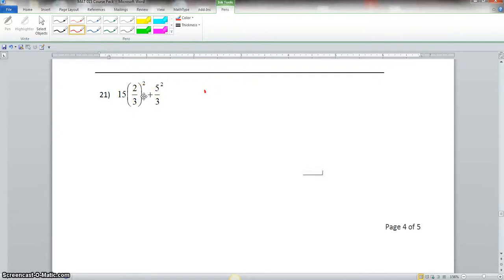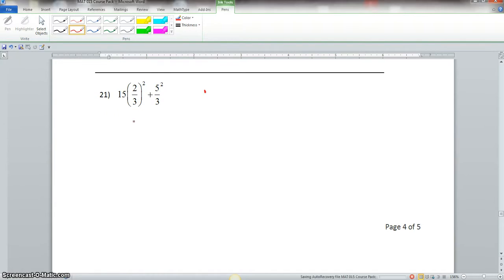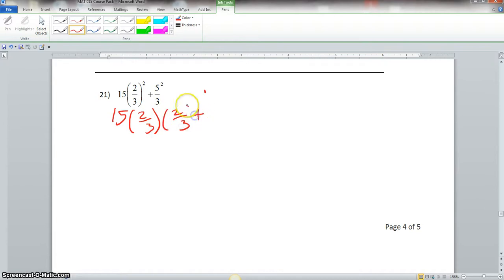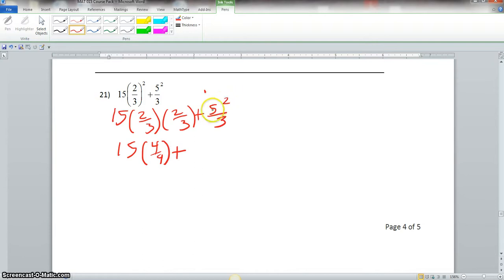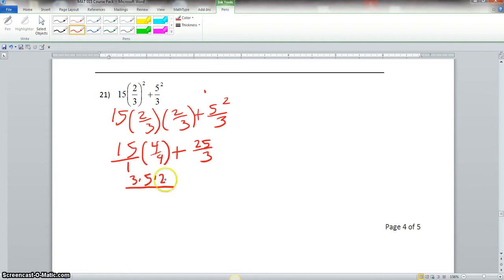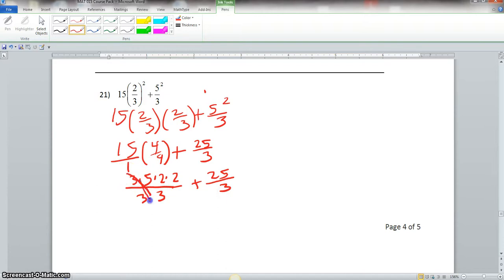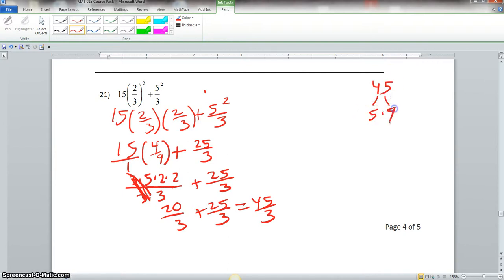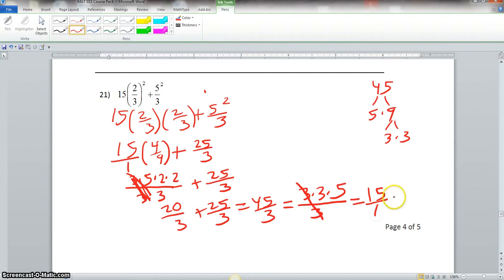MAT 015 Comp Exam 2 Video 3